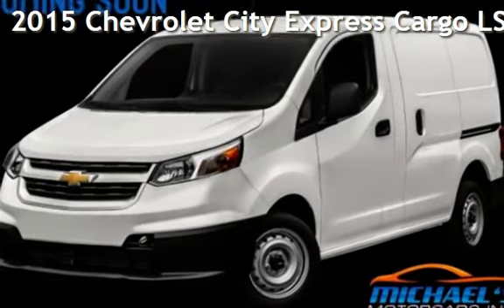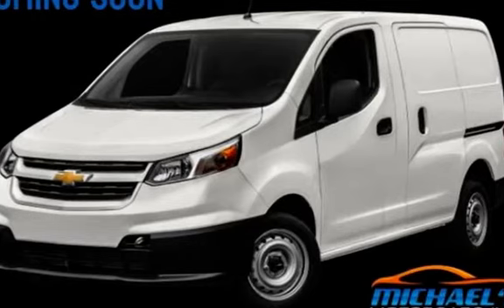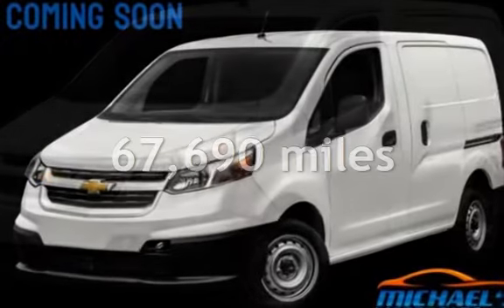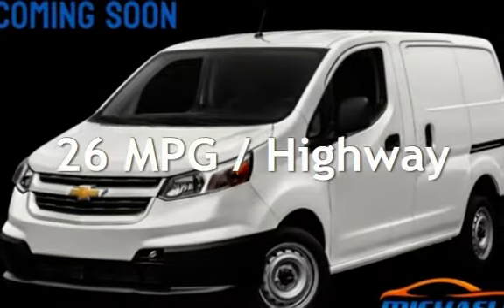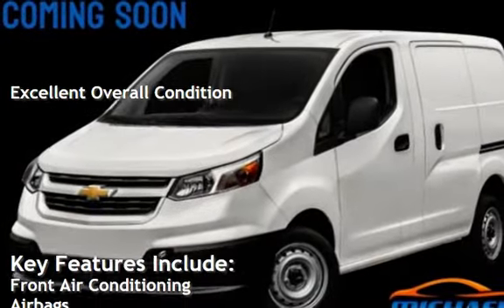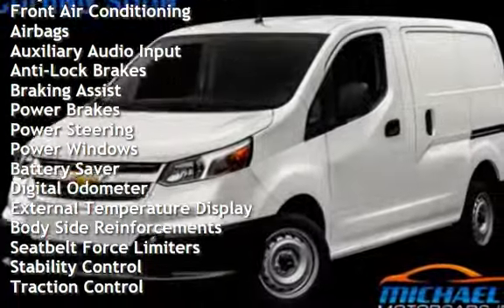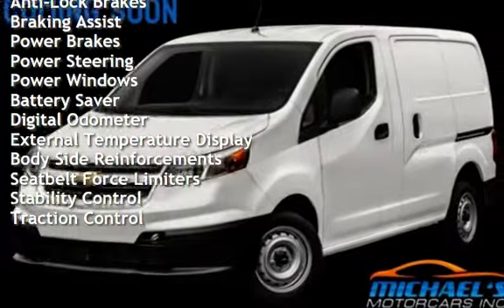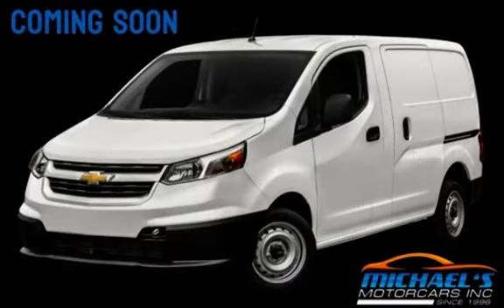2015 Chevrolet City Express Cargo LS for sale in NEPTUNE CITY, NJ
MICHAEL’S MOTORCARS proudly offers this 2015 CHEVROLET CITY EXPRESS CARGO LS with only 67K Miles!

This vehicle features 13 Service History Records!

&quot;A small but mighty little work van that is a perfect fit for your fleet!&quot; - Zach

Being a family owned business for 25 years, we strive to give our customers the best automotive purchase experience yet!